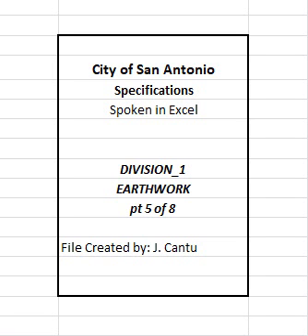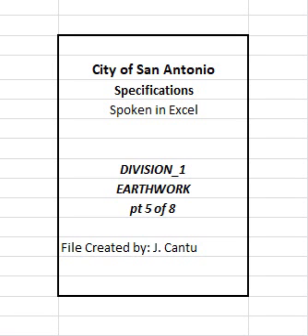CofSA DIVISION 1 EARTHWORK pt 5 of 8